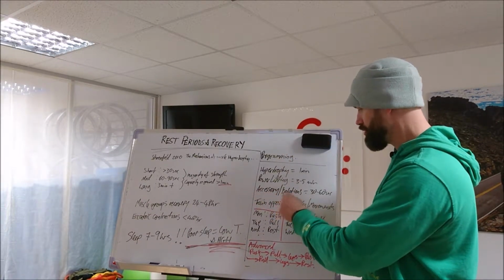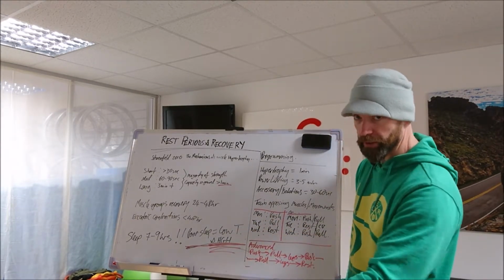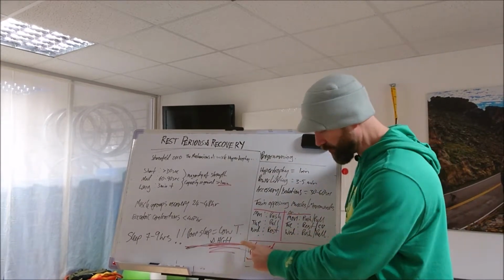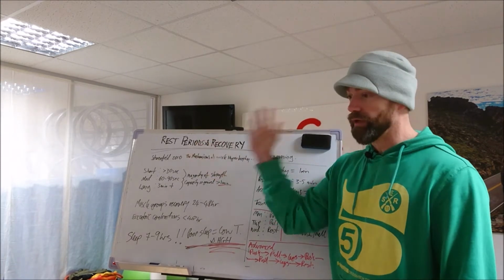Rest and Recovery Intervals for Strength Training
Use the correct rest intervals for the style of training you're doing.

Do you want to learn about nutrition, lift weights and lose body fat?